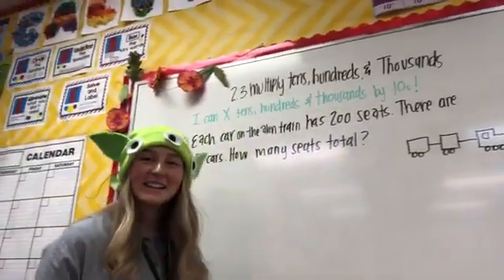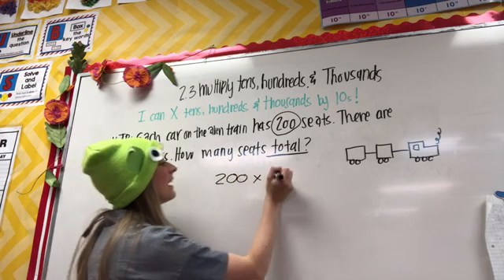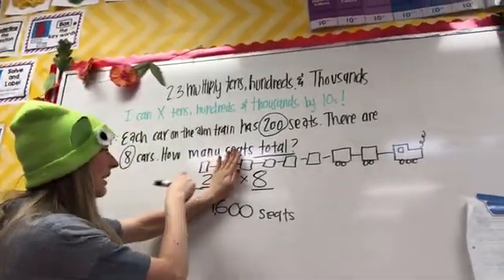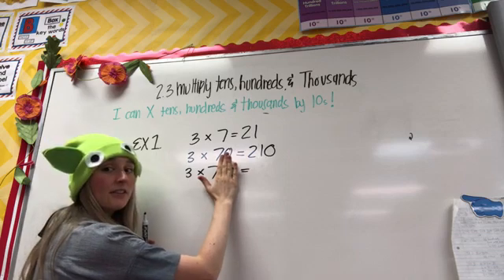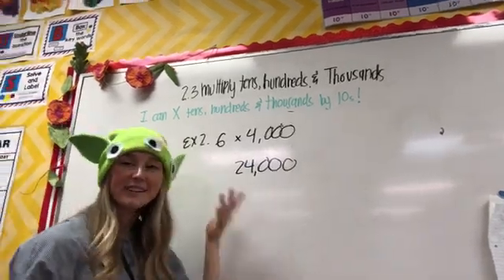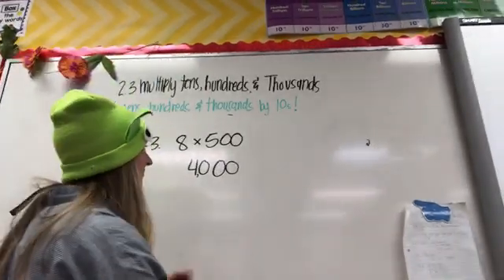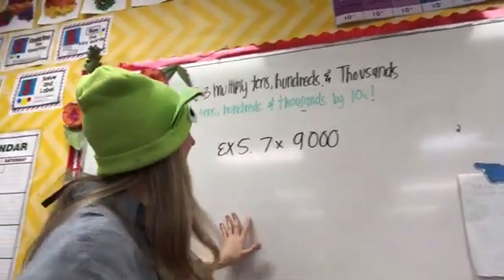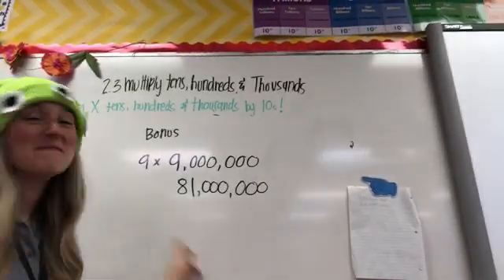2.3 Multiplying 10s, 100s, and 1000's